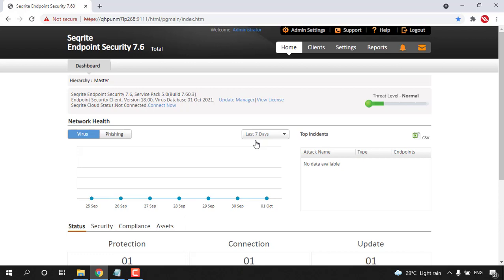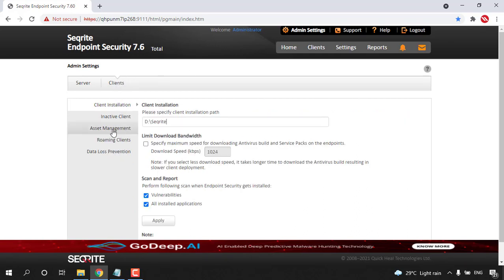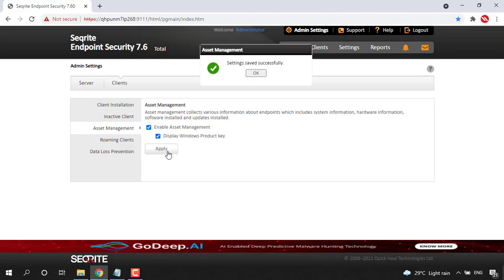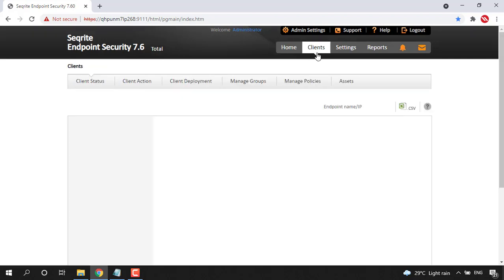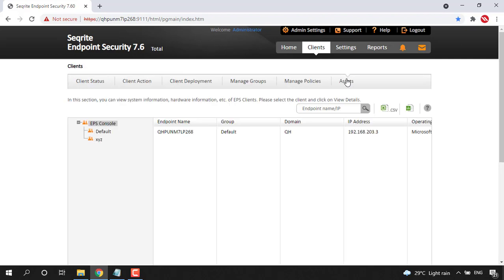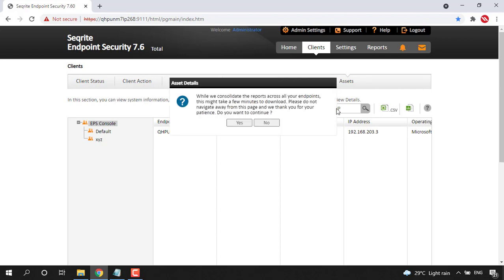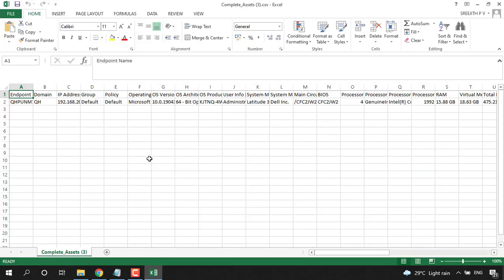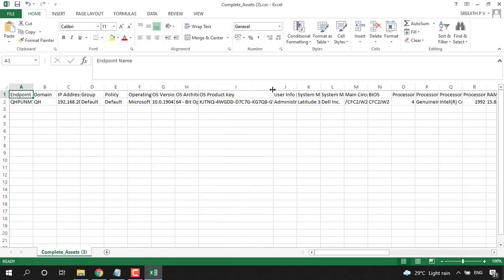How to display the Windows Product Key in Asset Reports of Seqrite EPS?